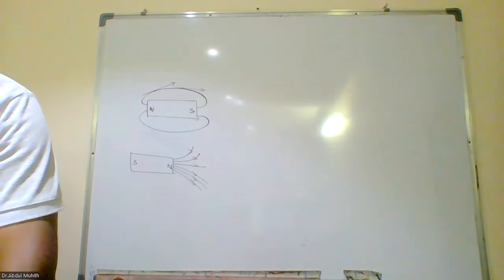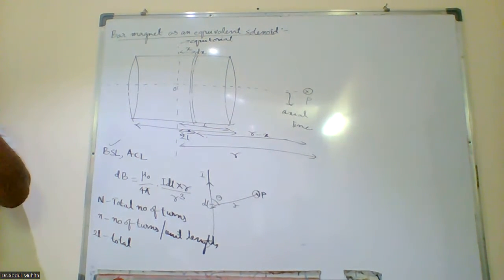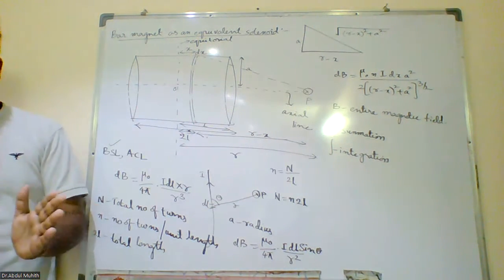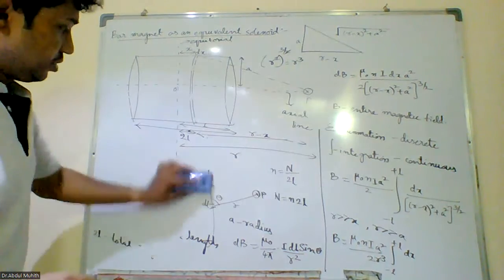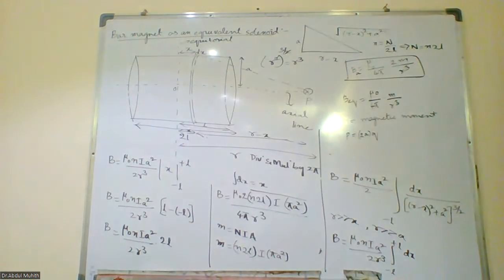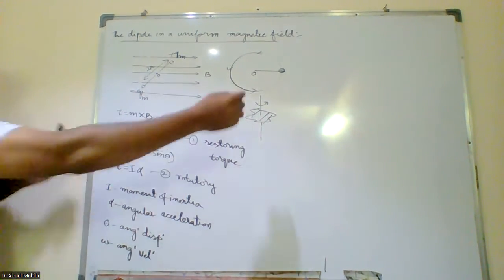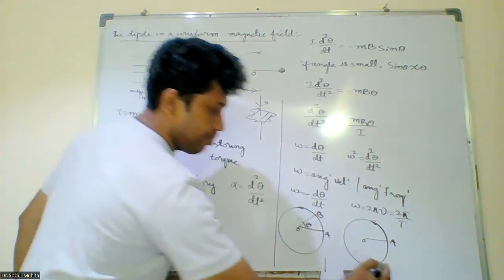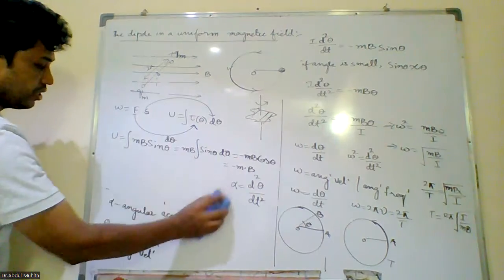Magnetism and Matter CBSE class 12